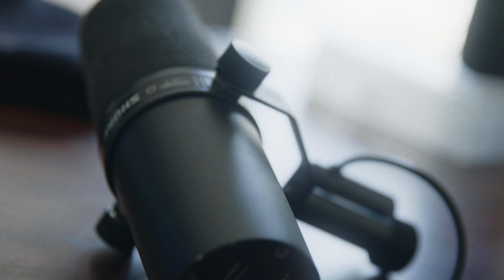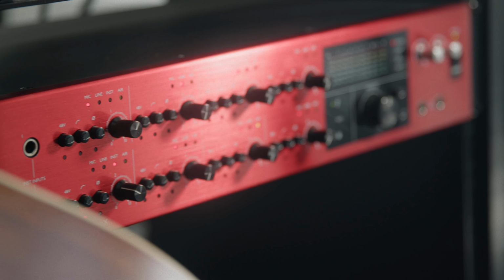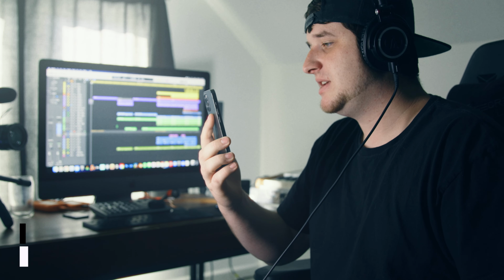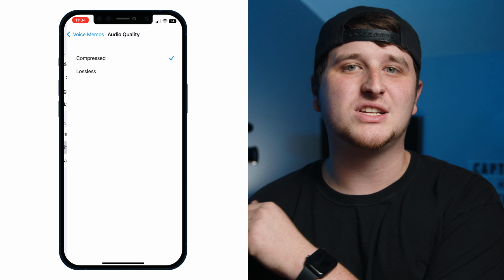Professional Audio With An iPhone??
The results were very interesting...it was a blast experimenting with this! Have you ever used your phone to record professional vocals?

Gear Used In The Video:
Shure SM7B & Cloud Lifter
Focsrite Clarrett+ 8Pre

Gear THAT I USE On The Daily:
Shure SM7B Microphone
Cloud CL-1 Cloudlifer
sE4400 Microphone
Neumann KH 120 Monitors
Neumann KH 750 Subwoofer
Audio-Technica ATH-M50x Headphones
Focusrite Clarett+ 8Pre Audio Interface
Arturia KeyLab 88 Weighted Keyboard
Kemper Amp Profiler Rack and Profiler Remote

Video Gear Used In This Video:
Best Cinema Camera for the Price
My Video Lens
Video Mic [For This Video]

Chapters:
Intro - 0:00
Details - 0:18
iPhone Mics - 1:01
Comparison - 1:32
Results - 4:46
Conclusion - 5:55
Outro - 7:13